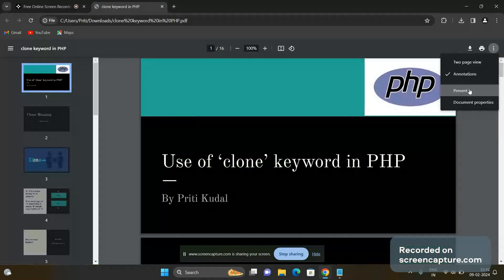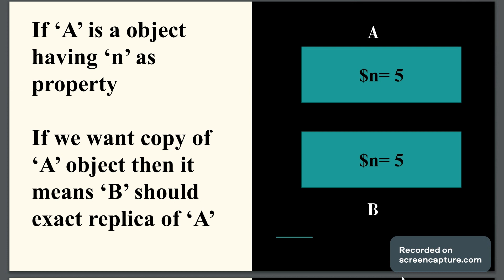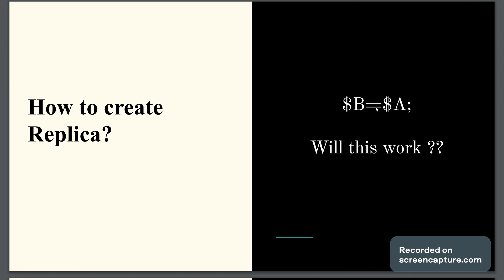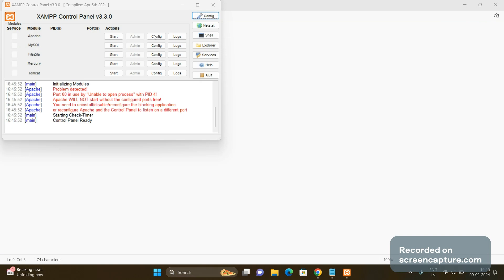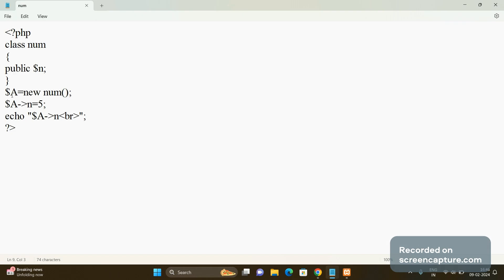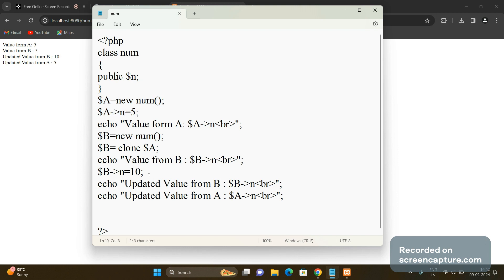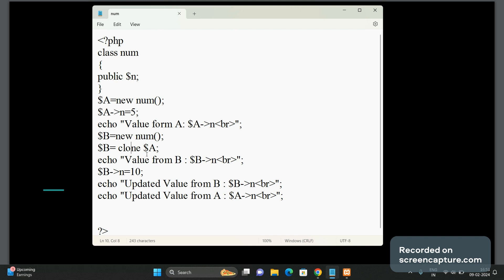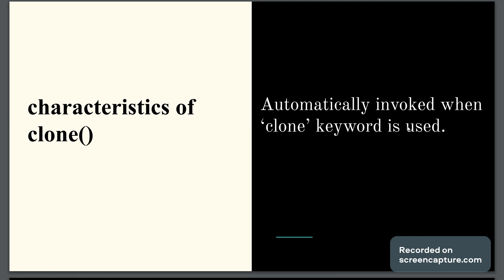19 use of 'clone' keyword and clone( ) in php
Creating Replica /Clone of an Object of Class.
Using Special function __clone( ) with 'clone' keyword